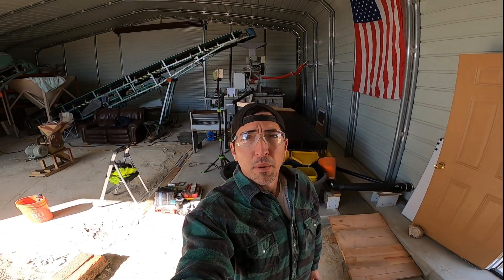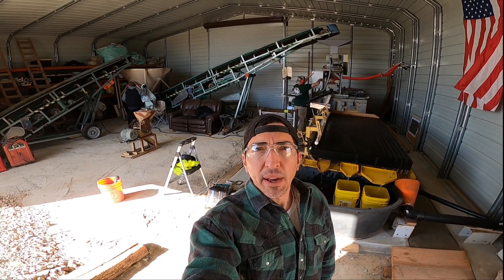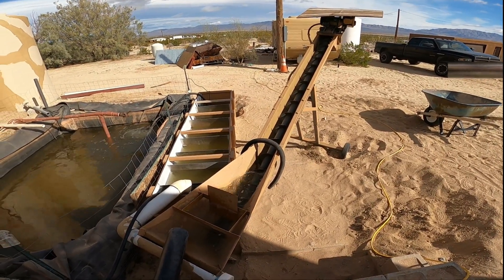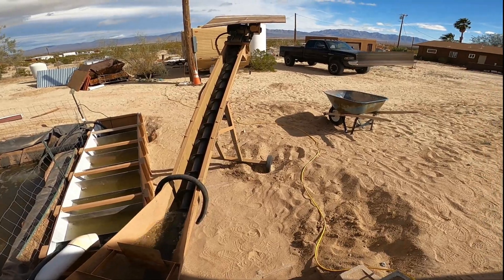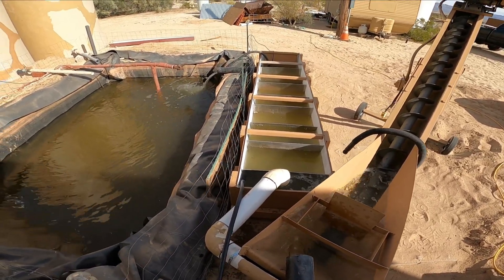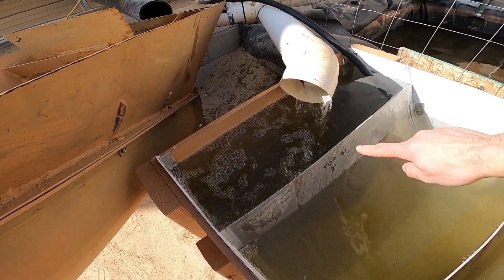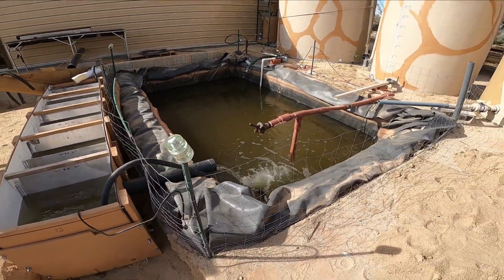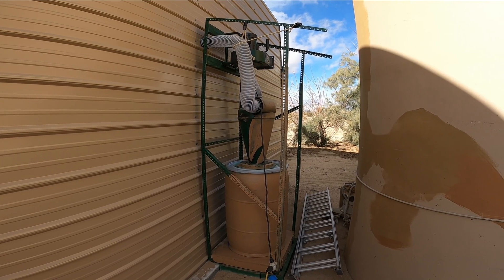First Test Run! Crushing, Conveying, Dust Control, Gravity Concentration & Recirculating Water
@mineoperator first test run after commissioning our equipment running desert gold from a gold mine @mineoperator is prospecting.  Yes, there are additional changes we'll make. Learn first hand how we crush, convey, control dust, concentrate, recirculate water, desand, and desilt our water. We welcome your comments.